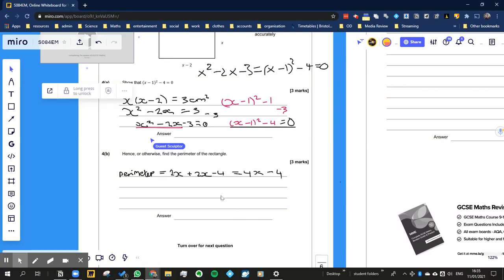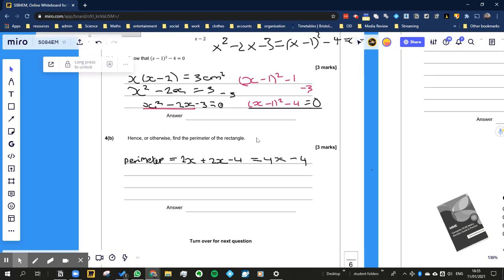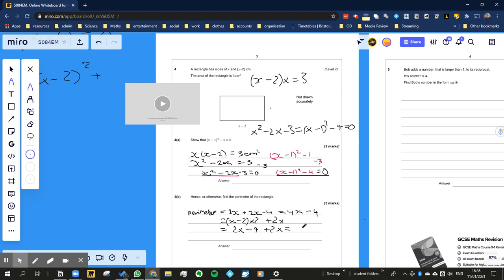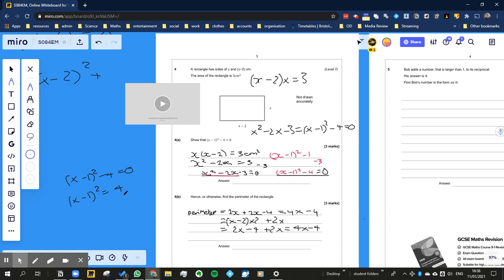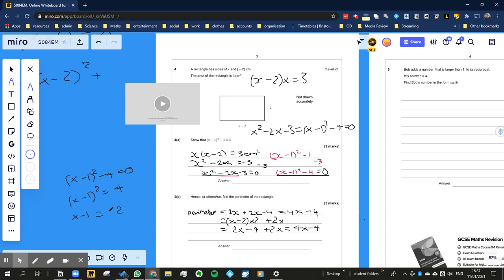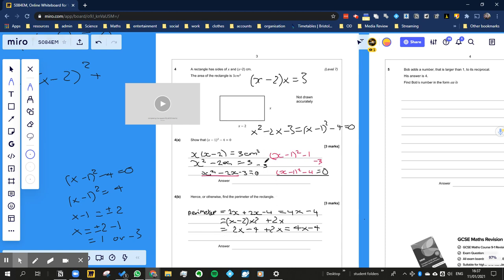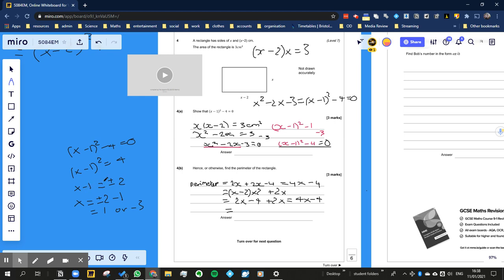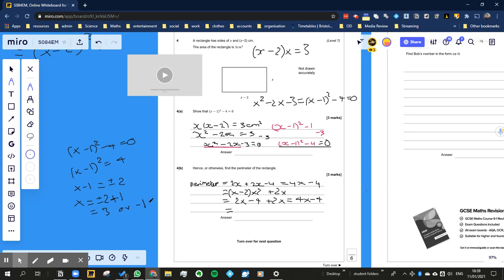completing the square EQ 4b (GCSE Maths)